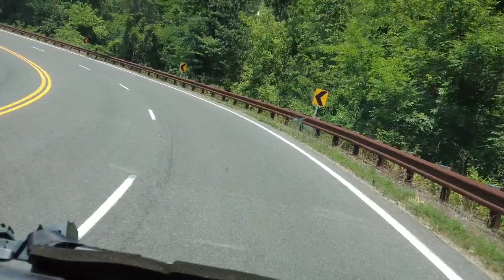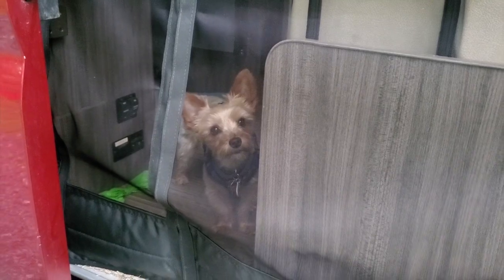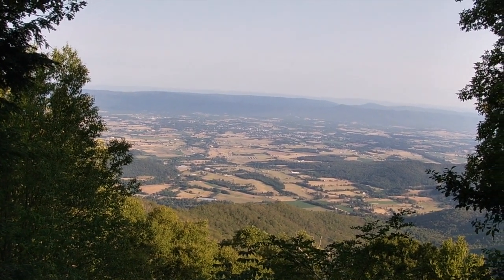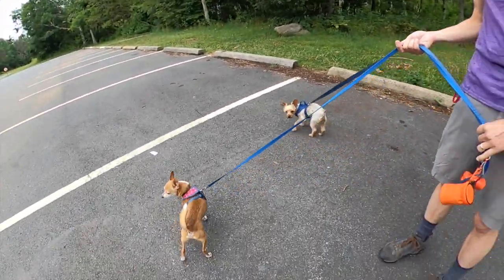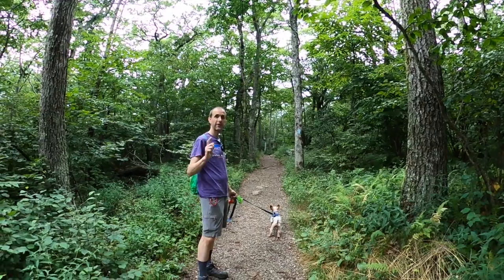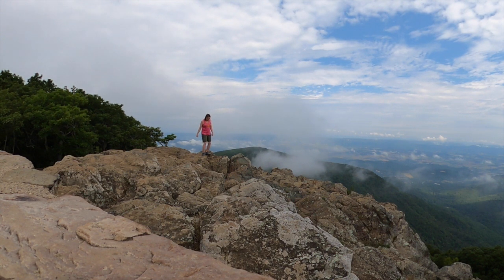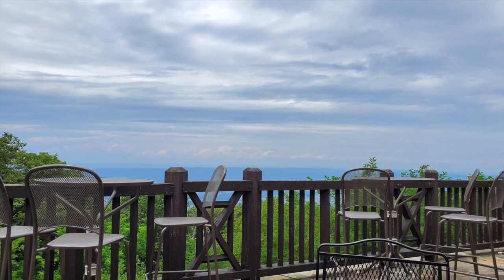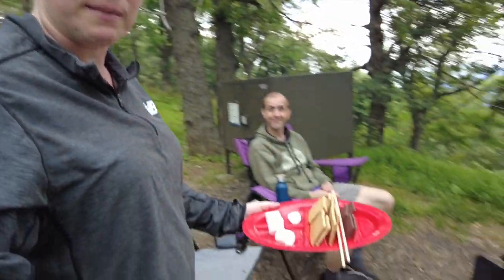Shenandoah National Park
Stelbot Adventures take their annual road trip to a national park. This year, we visit Shenandoah National Park and take the puppies hiking.

Want to plan a trip, but don't know where to start? Let Getaways By Liz help!

Are you interested in joining Harvest Hosts? Click the link below for a discount on your subscription.

Looking for a campground? Research and book the best campgrounds, RV Parks, cabins, glamping destinations, and more. Check out Campspot: